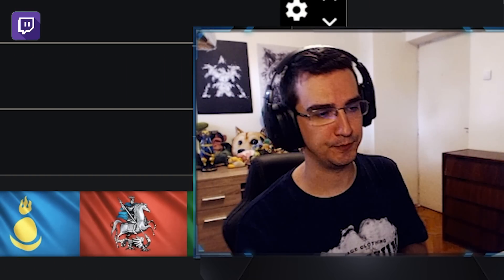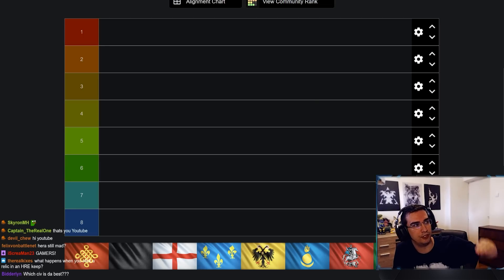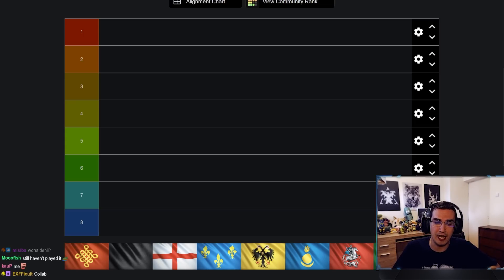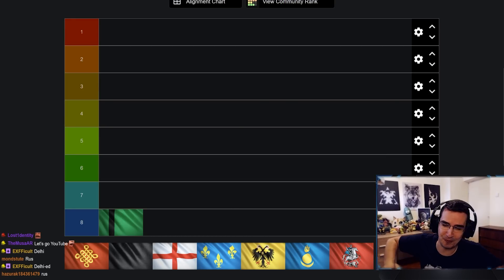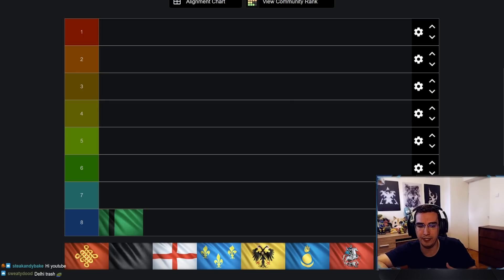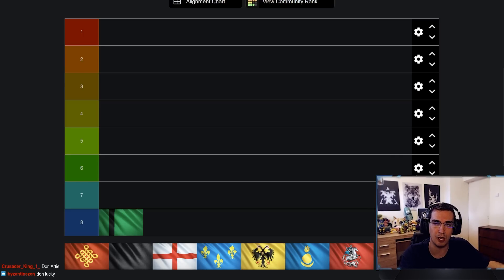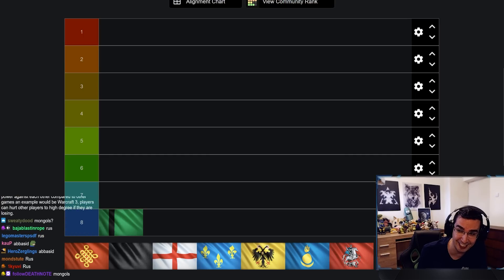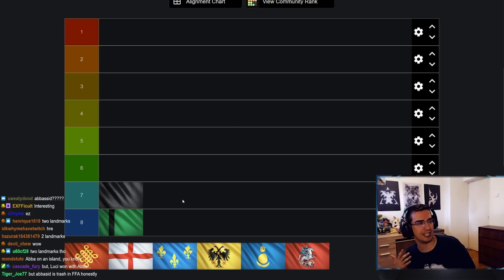Age of Empires 4 Best FFA Civilizations Tier List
Age of Empires 4 Nomad FFA Civilizations Tier List

Age of Empires IV FFA Nomad Pro Tier List
Age of Empires IV Nomad FFA Civ Tier List
FFA pro tier list in Age of Empires 4